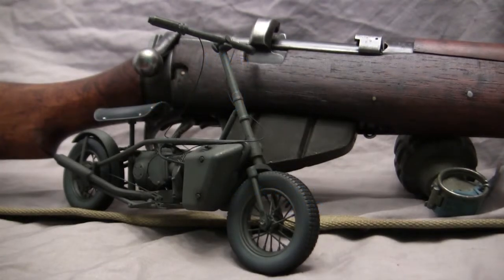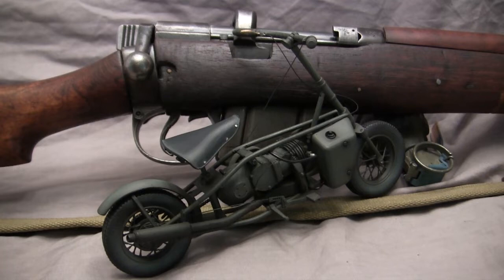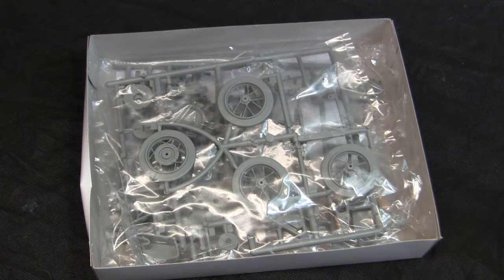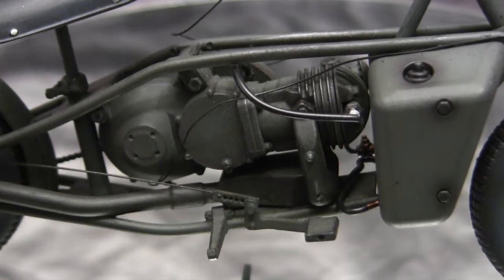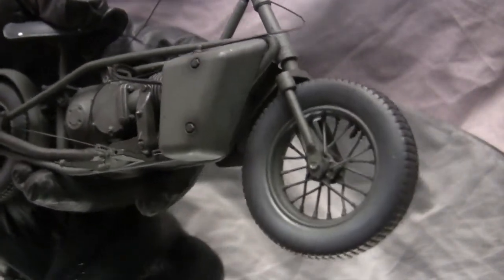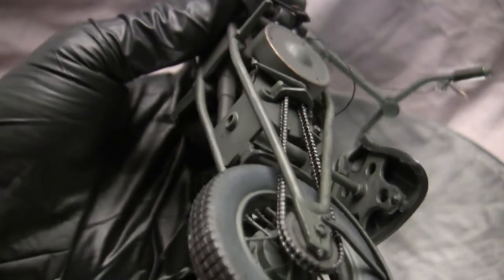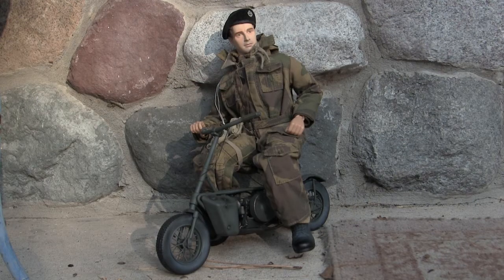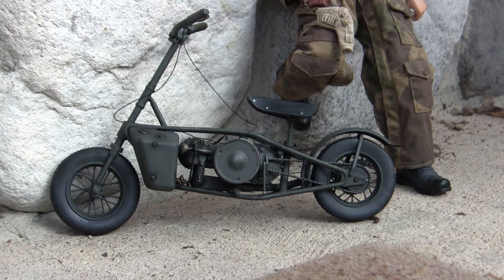1/6th scale Dragon British Welbike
A model showcase video of this Dragon 1/6th scale British Welbike model.

In this video I review the kit, and go over the model's features and aspects of the build to watch out for.